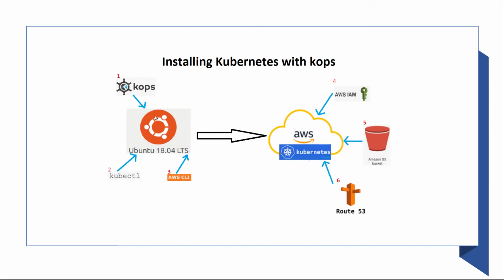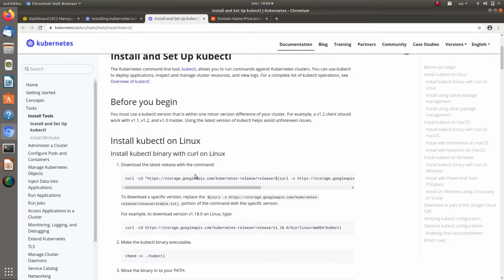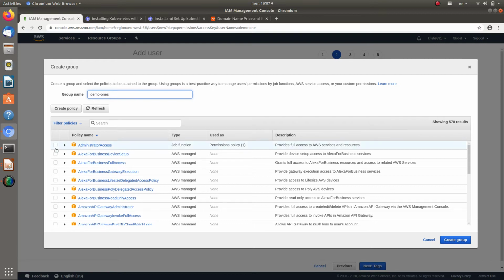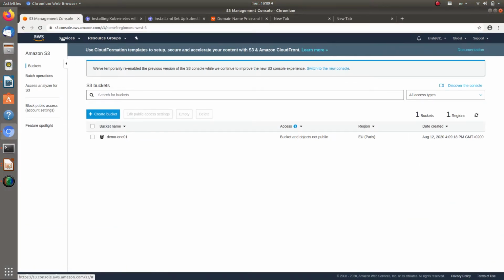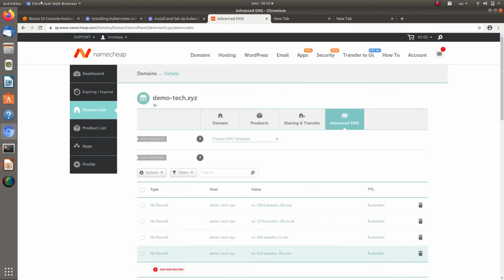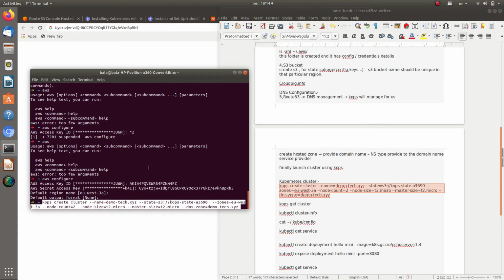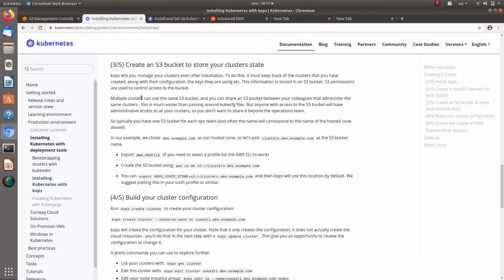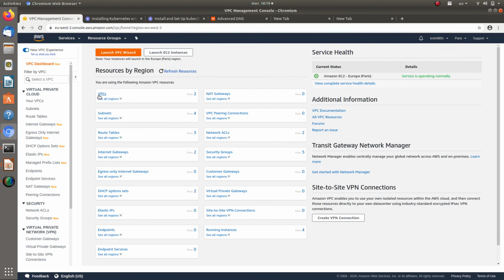Setup Kubernetes Cluster with kops | AWS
Installing Kubernetes Cluster using Kops | AWS